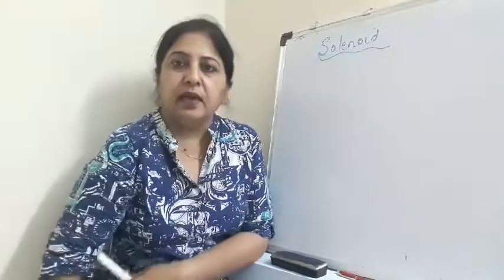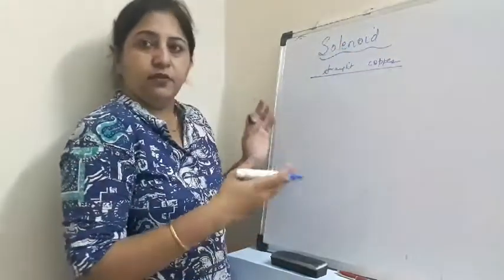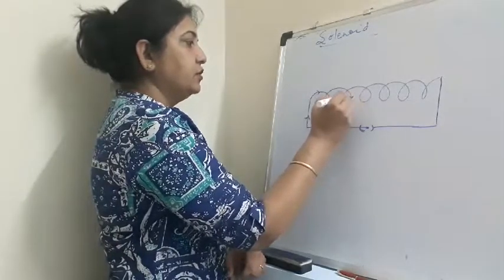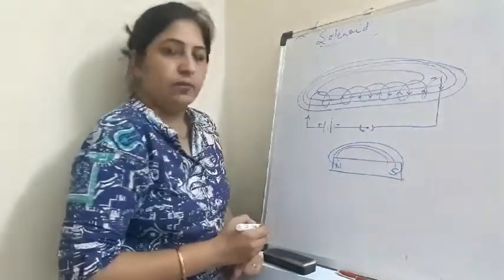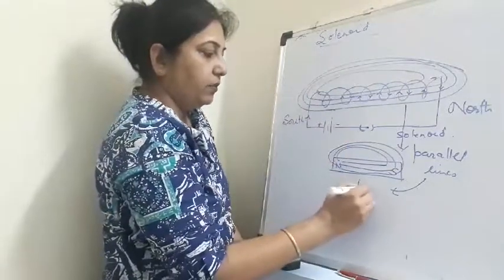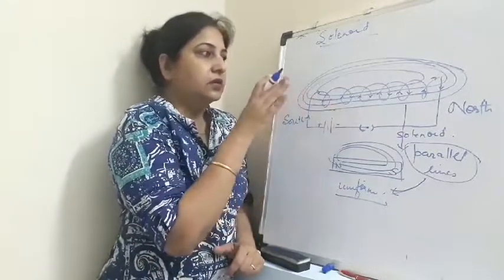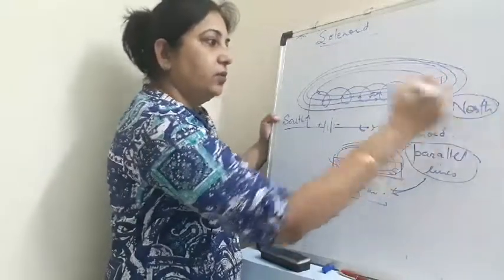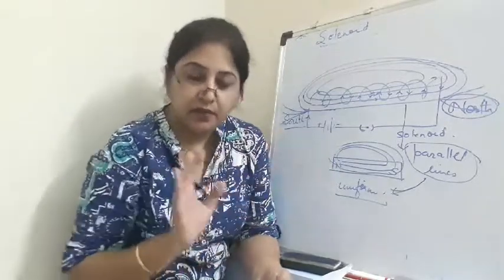Physics 10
Magnetism(current carrying solenoid)